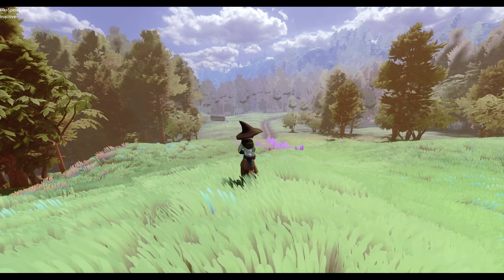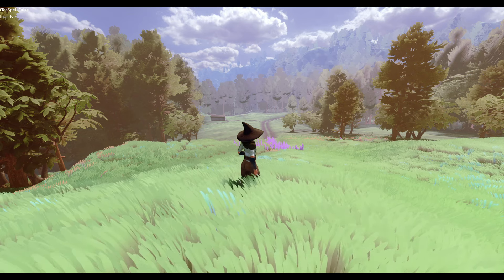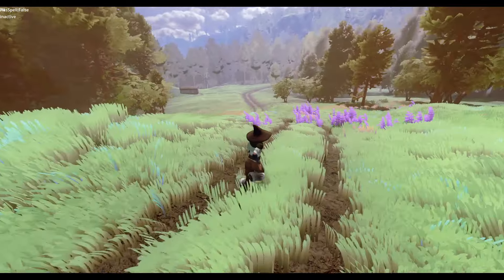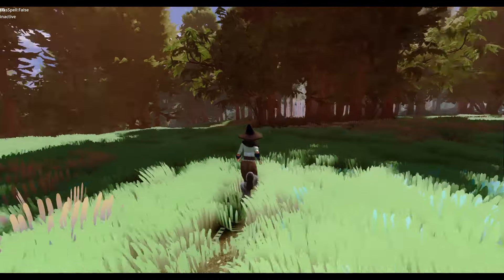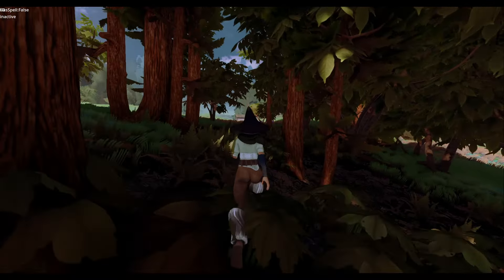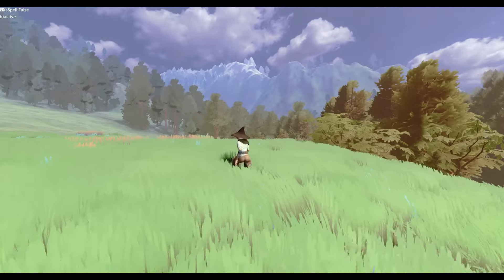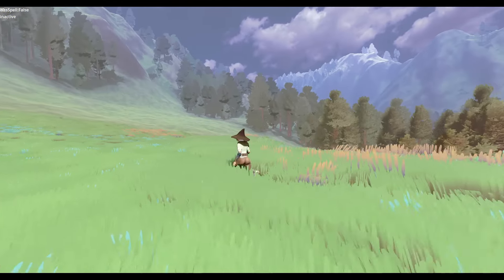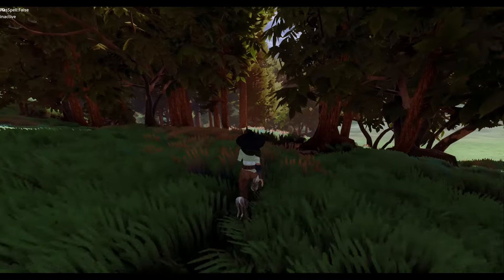Intermission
Just wanted to put something out there for everyone as there will be no tutorial this week, hope you all have a wonderful week!